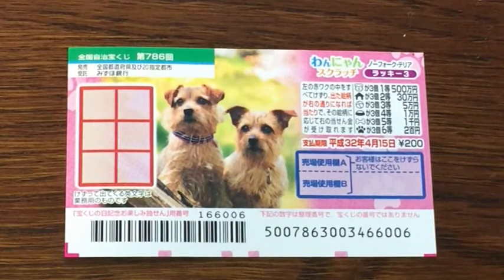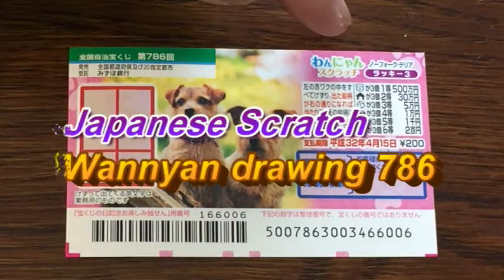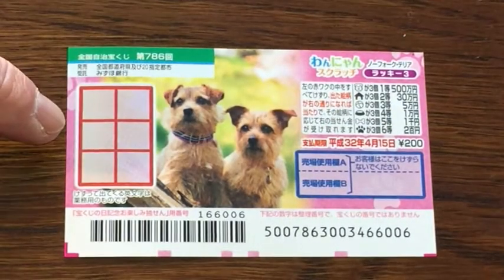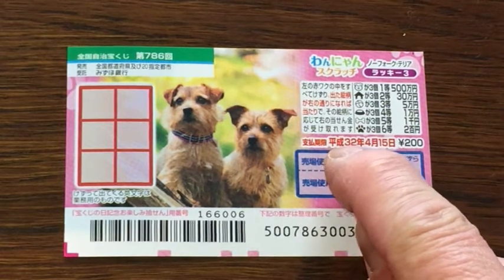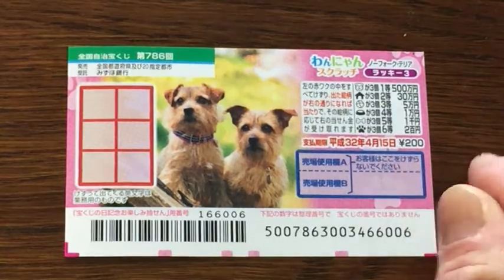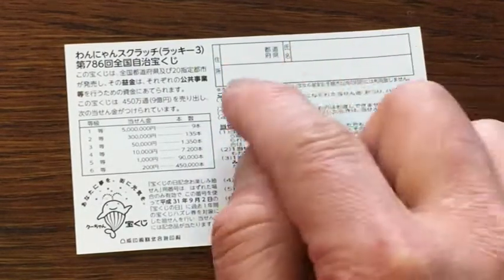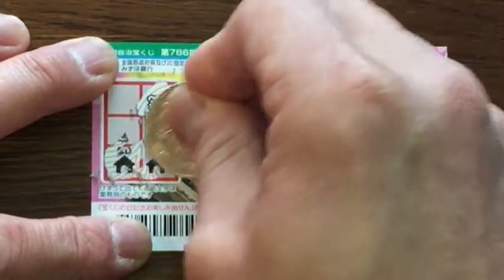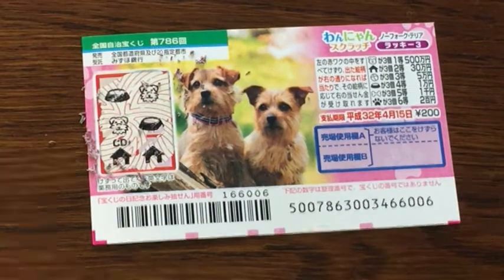How to Play Wannyan drawing 786